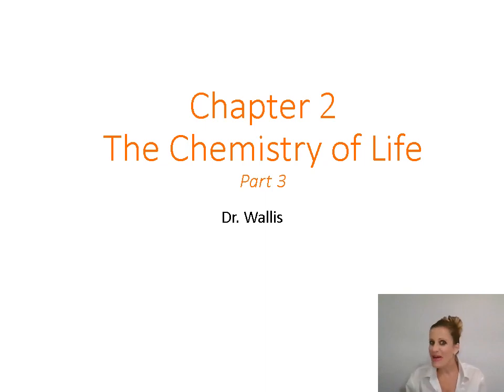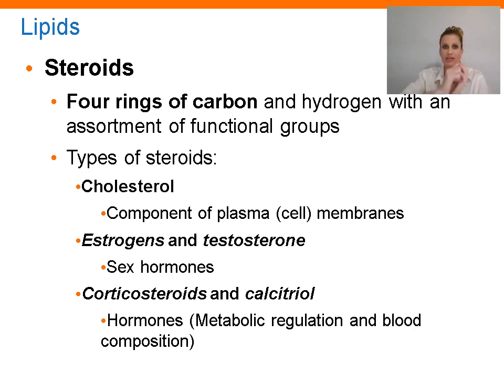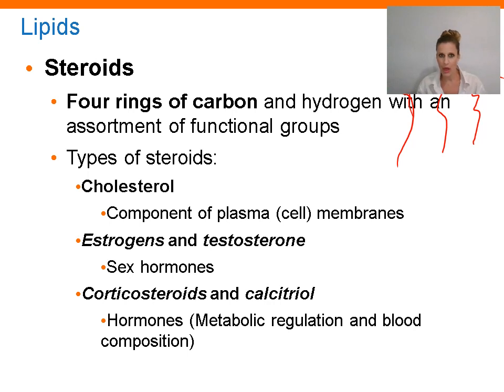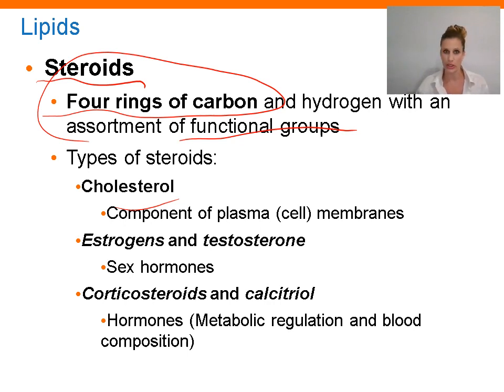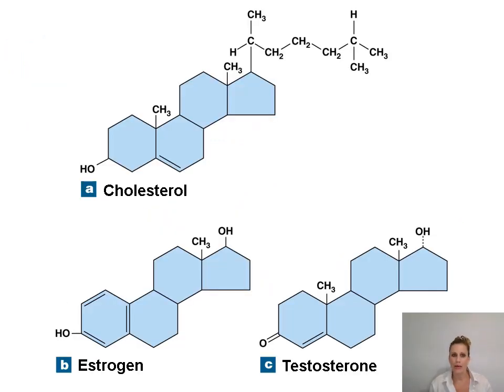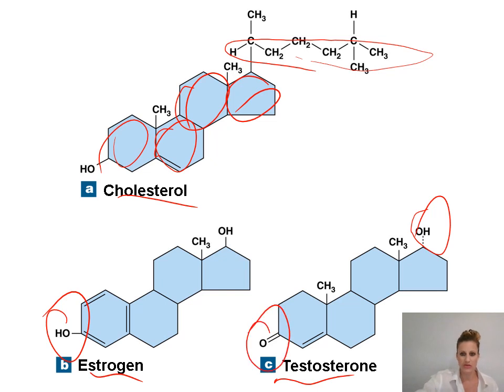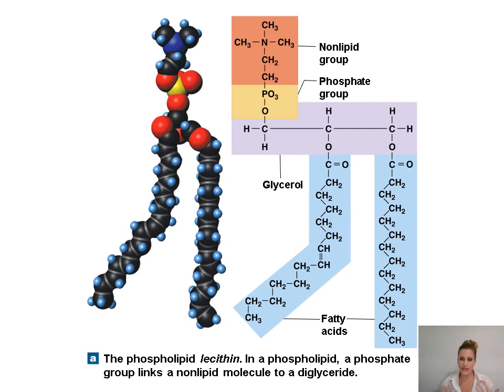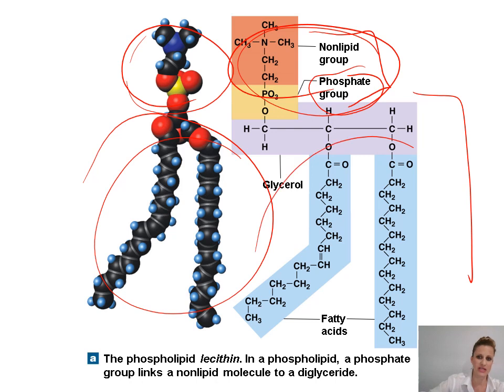Chemistry Part 2.4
This video covers lipids for Anatomy and Physiology I students.